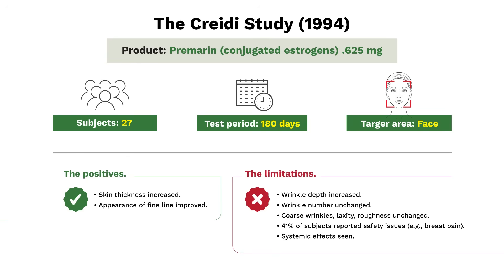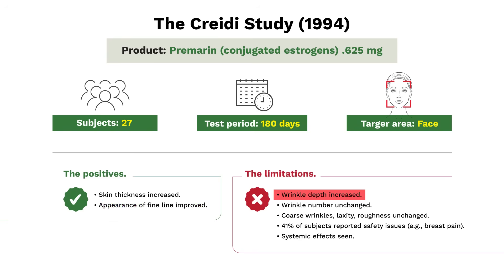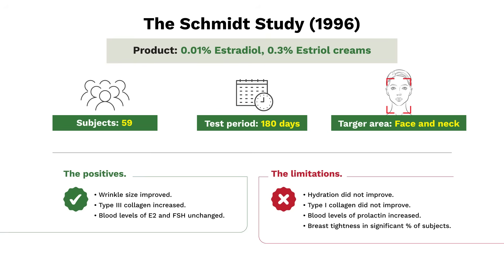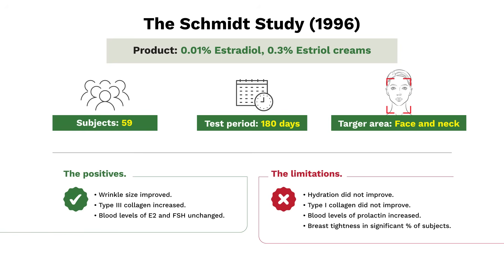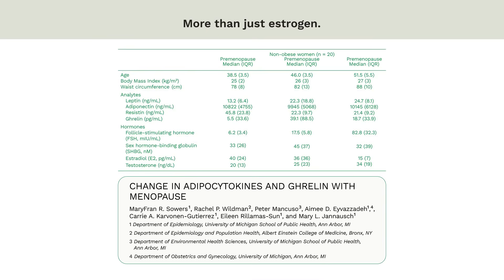Topical estrogen for facial aging. The deep dive.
Should you be using topical estrogen creams to combat facial aging?

In this episode, we do a deep dive into the clinical studies to document what estrogen creams can and cannot do.

There is a ton of clinical data evaluating estrogen creams for skin aging.

We look at the biggest studies done for the face specifically.

Why discriminate between the face and the rest of the body?

Studies show that facial skin may respond differently to topical estrogen supplementation than body skin.

This is not surprising as the dermal adipocytes in the face are very different from abdominal dermal adipocytes.

Our assessment of the clinical studies reveals both clear positives and distinct limitations.

The efficacy of topical estrogen seems to be limited to the external layer of the skin.

Estrogen supplementation may improve the appearance of fine lines.

But it has not been shown to improve laxity.

And laxity – or saggy, menopause skin – as we discuss in this episode (link to saggy menopause skin episode) is largely due to the hypertrophic or bloated dermal fat cells.

Topical estrogen may not reach the dermal fat cells in sufficient amounts.

It may that the dose and delivery of estrogen in the topical formulations is not appropriate for facial skin.  The dose of 0.01% is taken from the approval of topical estrogen for vaginal atrophy.  And the skin of the vagina is very different from facial skin.

Or, and this seems to be the more likely explanation, topical estrogen is not enough.

There are many hormones in the body that modulate the size and number of dermal fat cells.

And the levels of these hormones also change during menopause.

The integral of all these hormonal changes determine the state of the dermal fat cells.

As you can imagine, it would be impossible to create a single topical composition that effectively manages the levels of all of these hormones.

In this particular case, a better approach to addressing saggy menopause skin would be to address the proximate cause – bloated dermal fat cells – rather than the constellation of root causes.